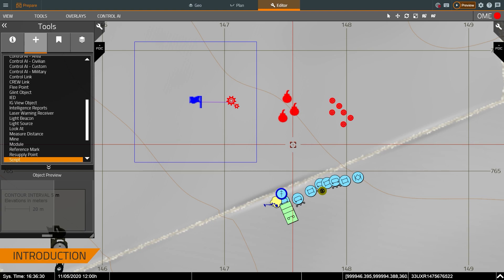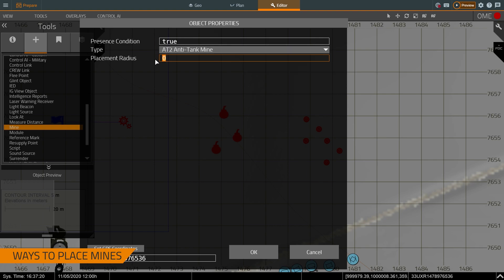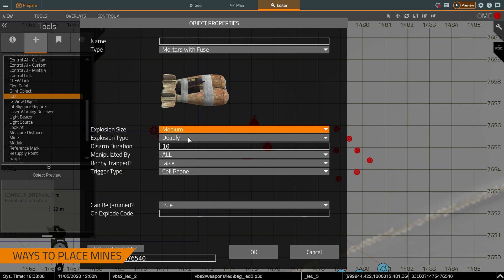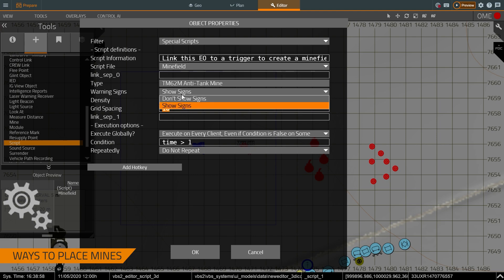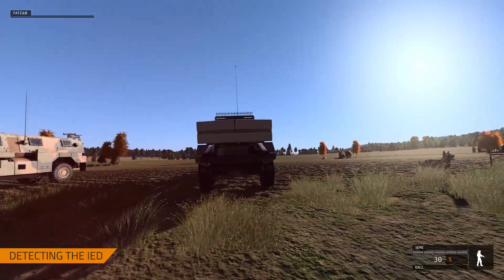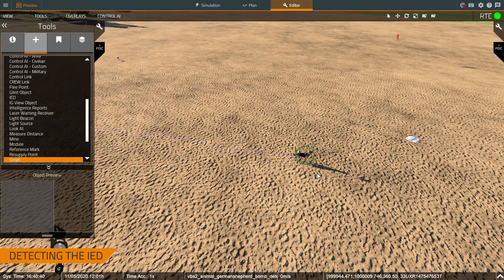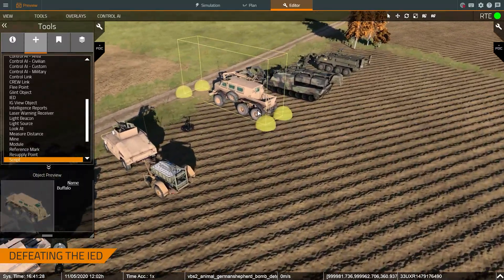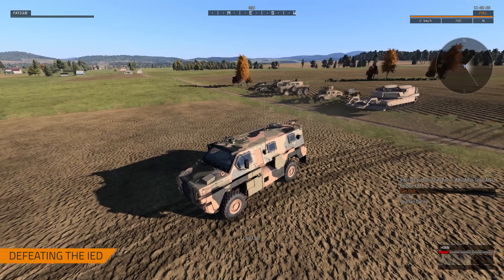VBS4 Instructor Series - Mine Clearance Demonstration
The VBS4 Editor is a powerful scenario creation tool that enables trainers and simulation administrators to build immersive and realistic training situations for a broad range of situations including mine clearance.

In this Instructor Series video, we show you different ways to place mines, IEDs and minefields using the content library and through scripts.

0:00-0:35 - Intro
0:35-2:58 - Ways to place mines
2:58-4:58 - Detecting the IED
4:58 - Defeating the IED